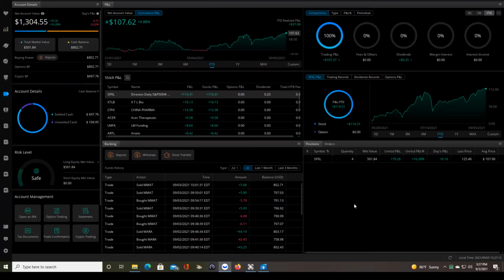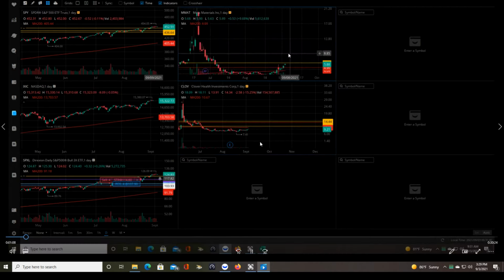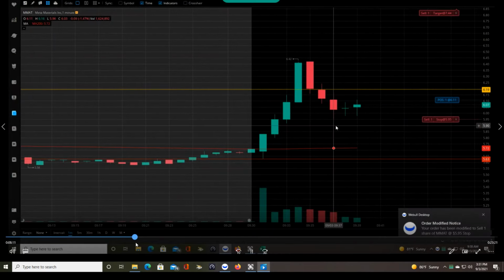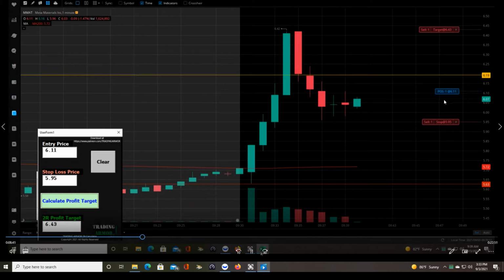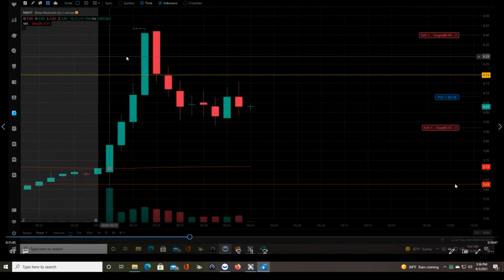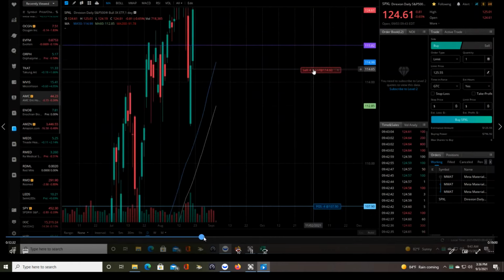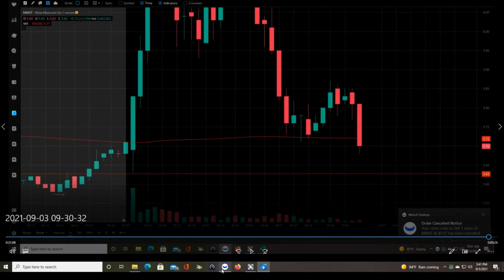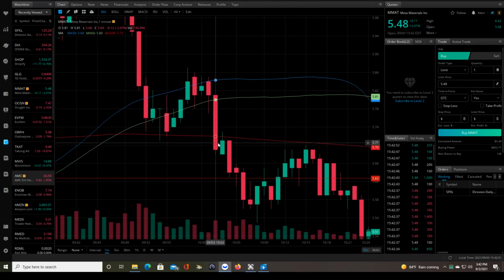LIVE TRADE RECAP! | MMAT | Great setups yet all 3 trades failed. Always use hard stops!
This is a great example of a perfect setup that looks like there's no way it doesn't go 2R yet, all three trades failed and that's why I use hard stops.  No matter how perfect the setup, the trade can always fail.  MMAT proved that today.